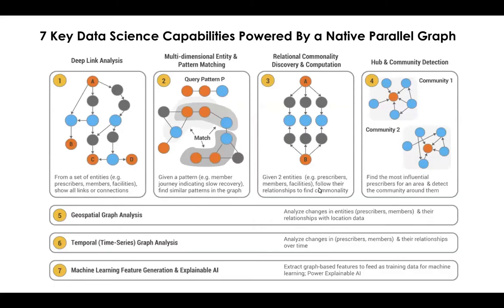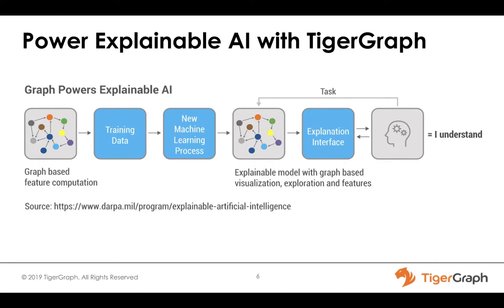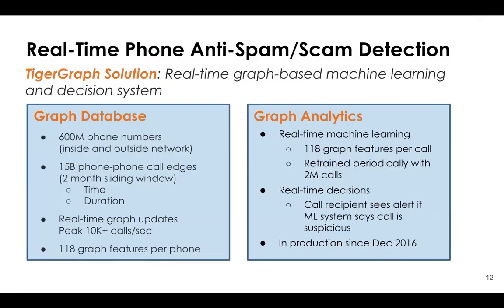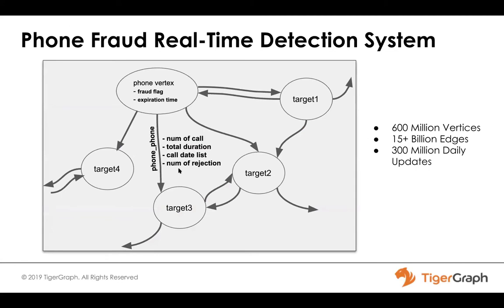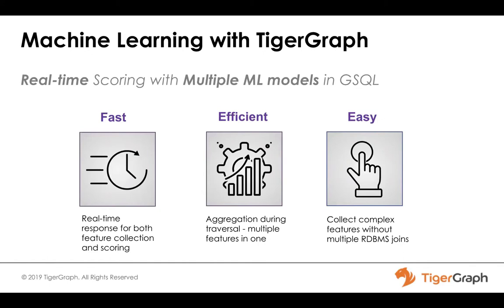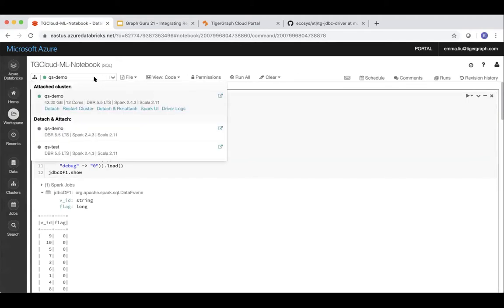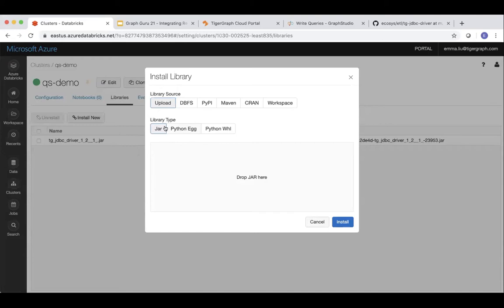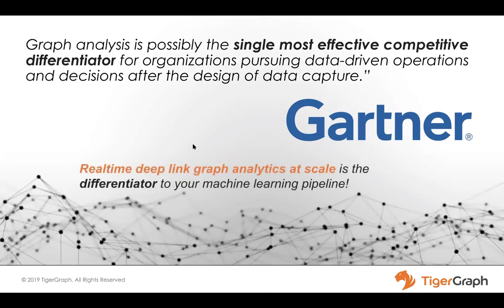Graph Gurus 21: Integrating Real-Time Deep-Link Graph Analytics with Spark AI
In this Graph Gurus episode, we:
-Explain the architecture and technical implementation for a TigerGraph + Spark graph-enhanced Machine Learning pipeline
-Use TigerGraph both before training to extract (graph and non-graph) features and after training to apply the model on streaming data
-Use Spark to train and tune machine learning models at scale
-Present a solution in production at China Mobile that detects and prevents phone-based scams using machine learning with TigerGraph
-Demo the data flow between Spark and TigerGraph via TigerGraph’s JDBC driver